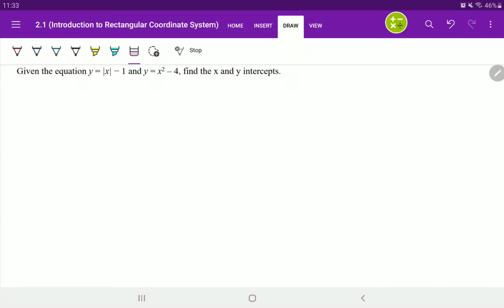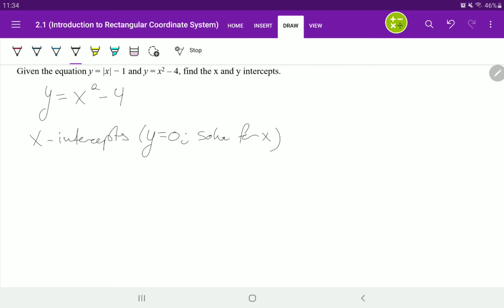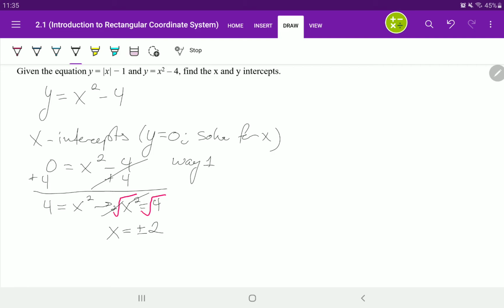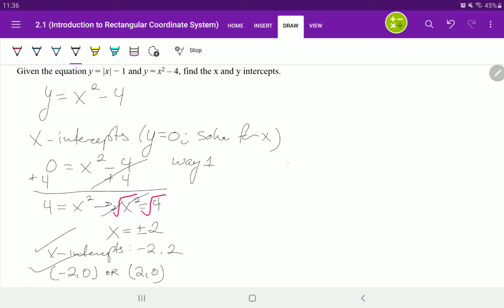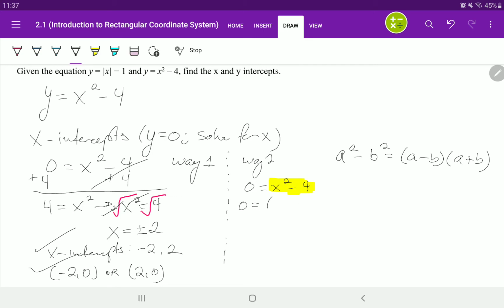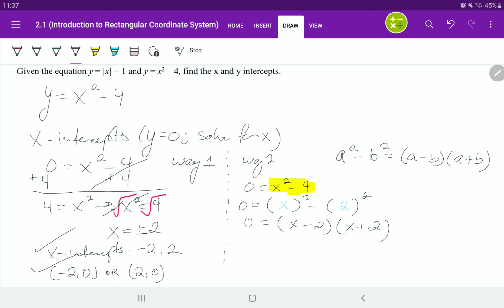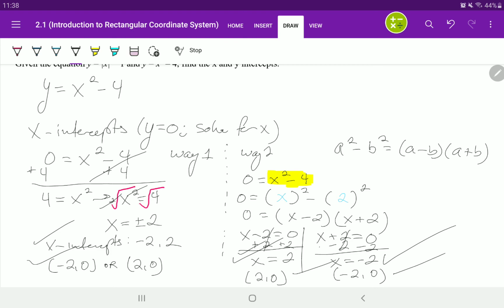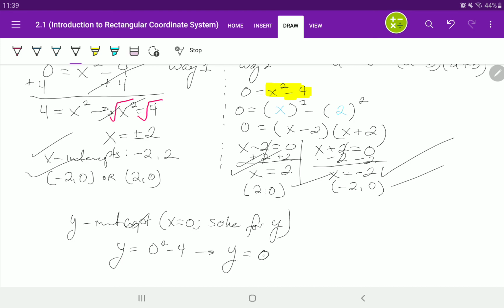x and y intercepts 2 (Section 2.1)